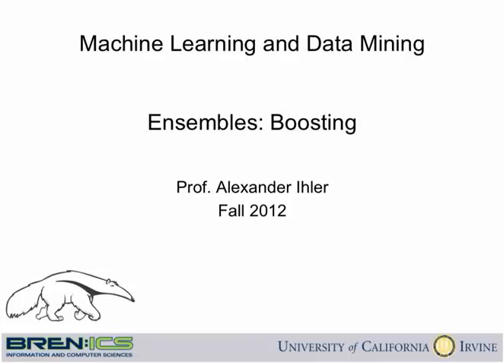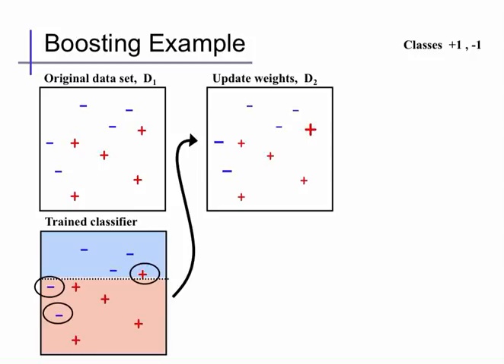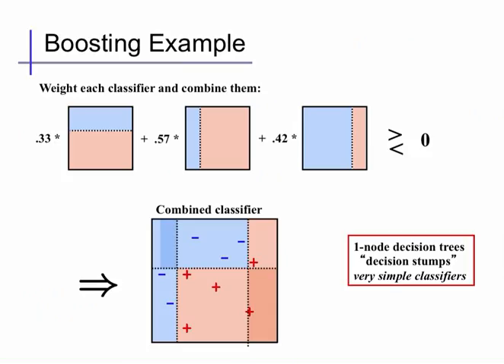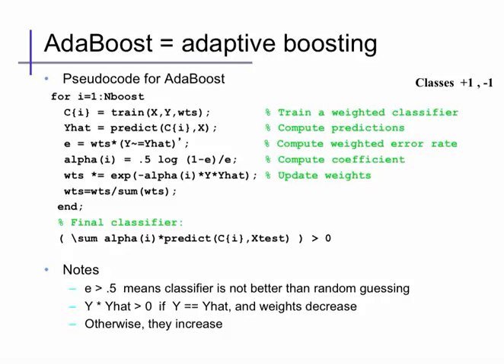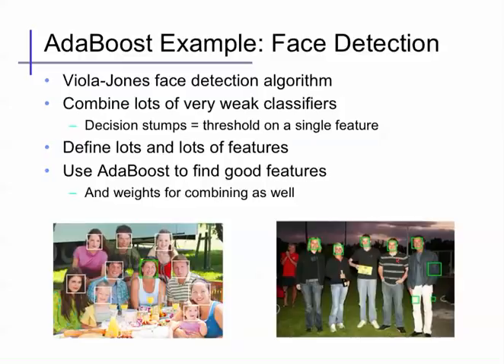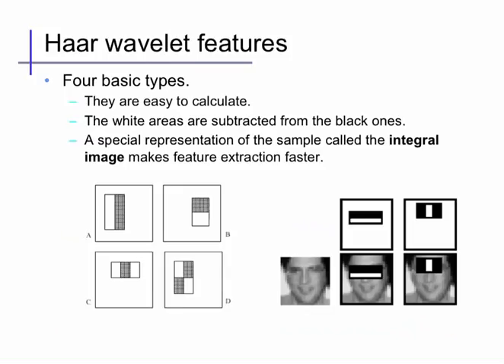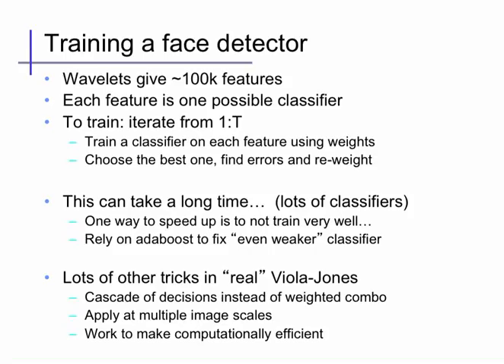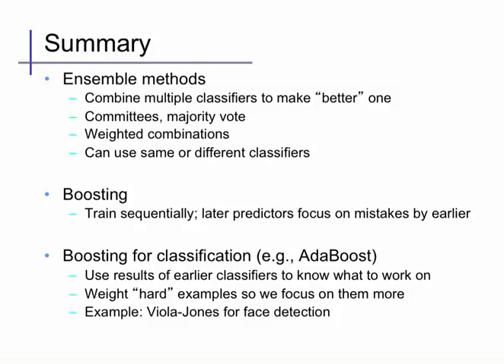Ensembles (4): AdaBoost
AdaBoost (Adaptive Boosting) ensemble learning technique for classification